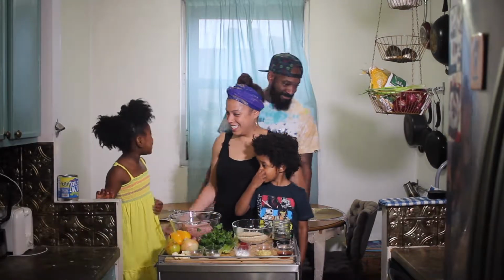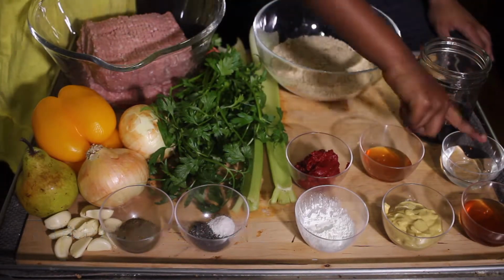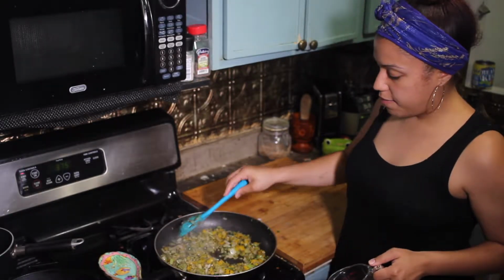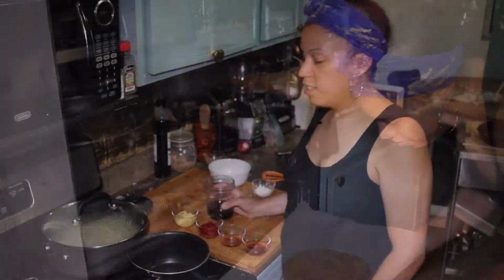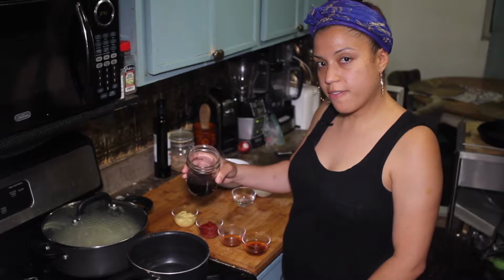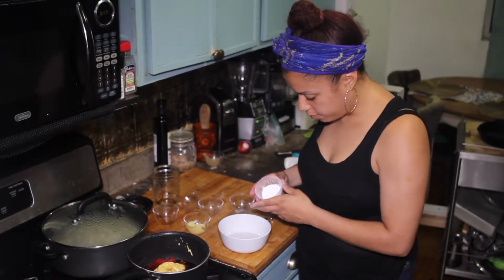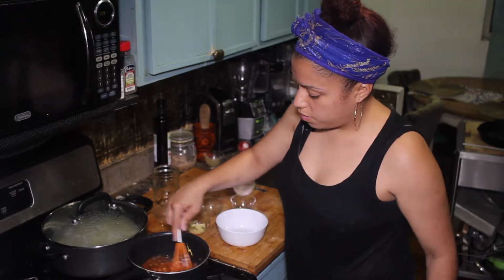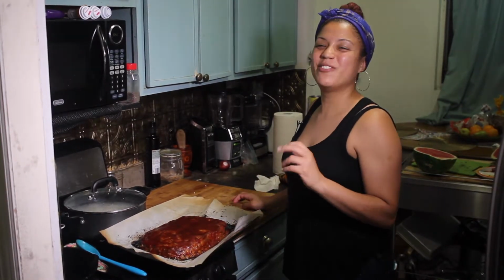Moist Turkey Meatloaf with Sweet Soy Glaze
Instead of a beef meatloaf recipe we are making a healthier version of meatloaf using ground turkey.  Lea was the inspiration for this recipe.  I always ask her what she ate for lunch in school.  She tells me she had the most delish thing called meatloaf.  I was surprised because the school doesn’t really serve many meat lunches.   If they don’t really serve meat that often why would the few times they do would it be meatloaf?  I don’t know why just wondering, it seemed kind of random.

Naturally, I just needed to make it for her.  First, so she can say mine is the best and secondly, the most important reason, she can have a healthier and lighter version than what she had in school.

Tip: When you take out the meatloaf to add the glaze, drain the fat and then add the glaze.   You can drain the fat off or keep it as Koran suggest in the video.

Ingredients
Turkey Meatloaf
Ground Turkey
Yellow Pepper
Pear
Vidalia Onions
Garlic
Parsley
Celery
Himalayan Pink Salt
Black Pepper
Oregano
Bread Crumbs

Soy Glaze
Soy Sauce
Tomato paste
Honey
Mustard
Water
Cornstarch
Sherry Vinegar or Apple Cider Vinegar

Handles